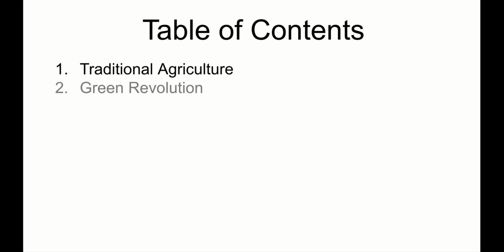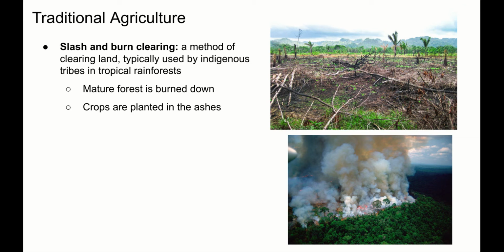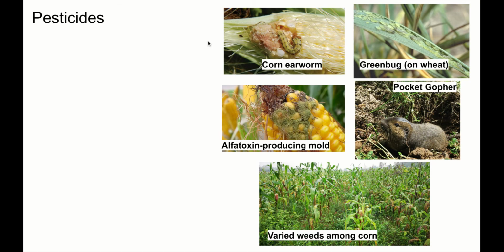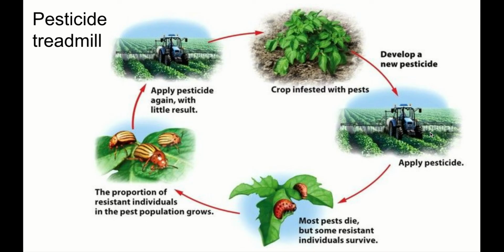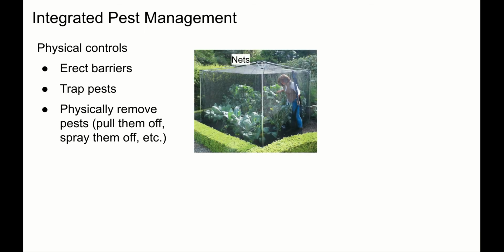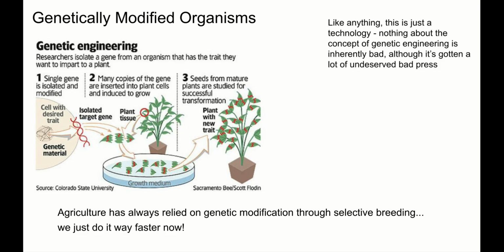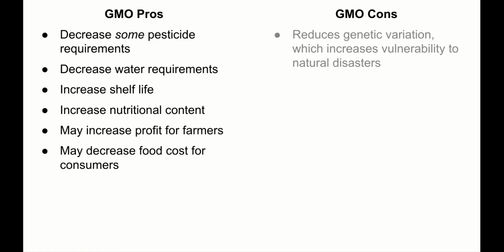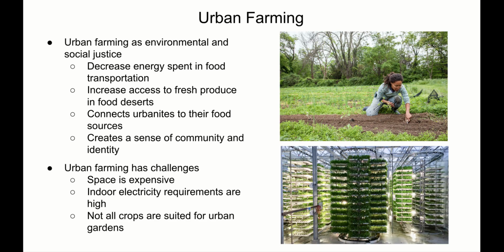Module 17 Agriculture Part 1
0:00- Intro
4:23- Traditional Agriculture
11:11- Green Revolution / Industrial Agriculture
15:54- Pesticides
32:02- Integrated Pest Management
40:06- Genetically Modified Organisms (GMOs)
54:12- Industrial vs Traditional Agriculture
57:11- Urban Agriculture